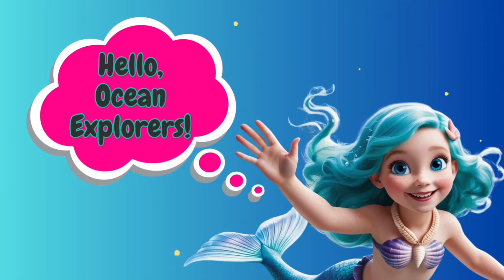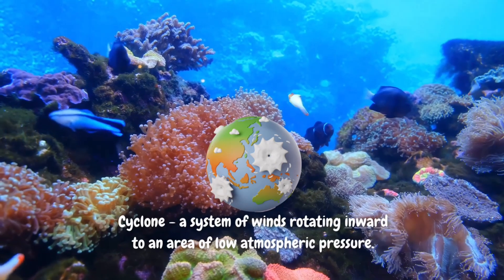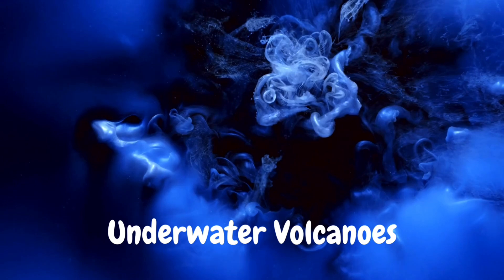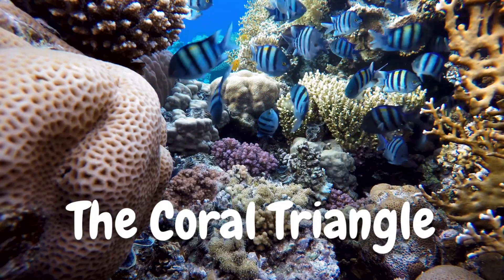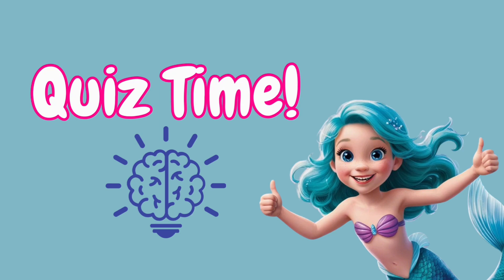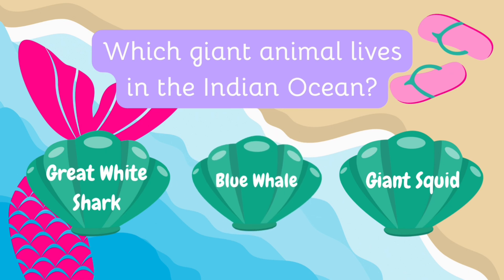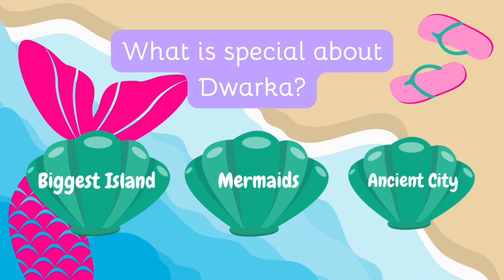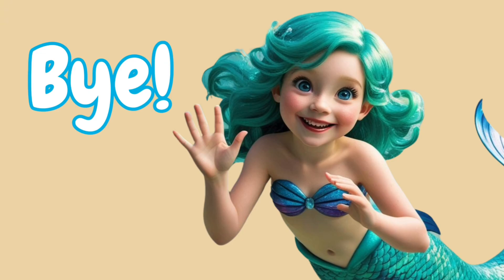Learn All About Indian Ocean Facts for Kids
Join Lilly the Mermaid on an exciting underwater adventure to explore the secrets of the Indian Ocean! 🌊🧜‍♀️

This kid-friendly educational video is perfect for homeschool families, classroom curriculums, and young ocean explorers eager to learn amazing science facts about the Indian Ocean!

📚 Table of Contents:
0:00 – Welcome explorers! 🌍
0:27 – Where is the Indian Ocean? (Map & Geography) 🗺️
0:41 – Fact #1: The Warmest Ocean on Earth ☀️
1:03 – Fact #2: Home of the Majestic Blue Whale 🐋
1:22 – 📖 Break: Explore Ocean Activity & Coloring Books! 🎨 Linktr.ee/LillytheMermaid
1:40 – Fact #3: The Mysterious Underwater Volcanoes 🌋
2:15 – Fact #4: The Coral Triangle - An Underwater Rainbow 🐠🌿
2:31 – 💙 Break: Like & Subscribe for More Ocean Adventures! 🔔
2:41 – Fact #5: The Lost City of Dwarka 🏛️
3:11 – 🌊 Quiz Time: Test Your Knowledge! ✅
5:13 – Closing Thoughts & More Learning Fun! 🎉

💡 Perfect for:
✔️ Homeschool parents looking for engaging science curriculum videos
✔️ Teachers integrating marine biology and geography into lesson plans
✔️ Curious kids who love ocean facts, marine animals, and history!

📖 Get Your Ocean Coloring & Activity Books Here!

💬 Did you learn something new about the Indian Ocean?